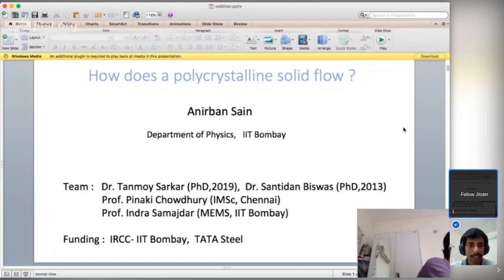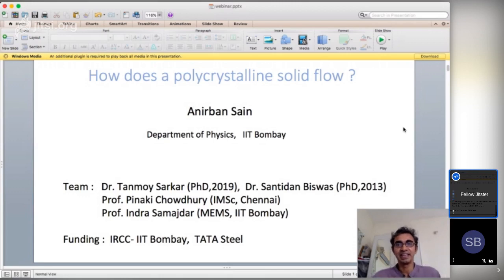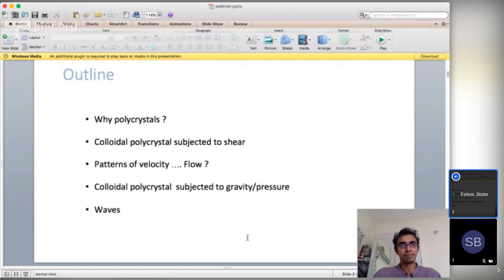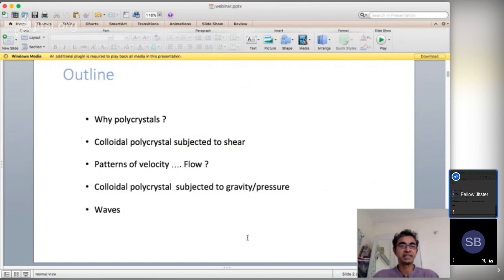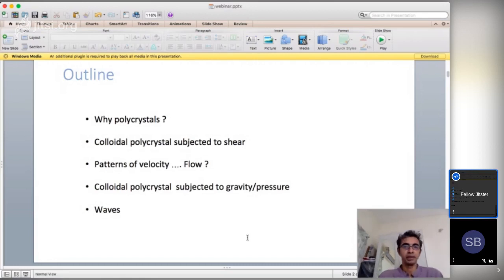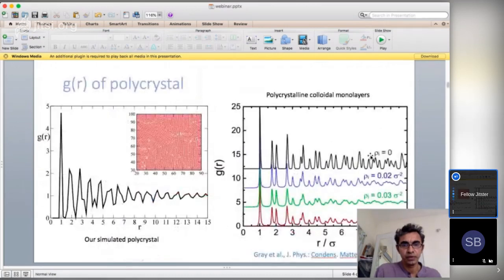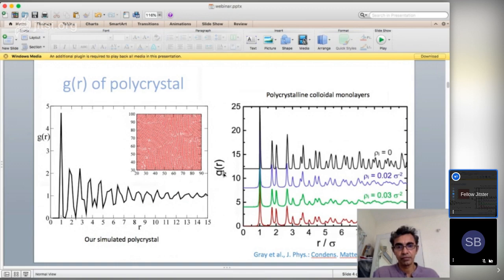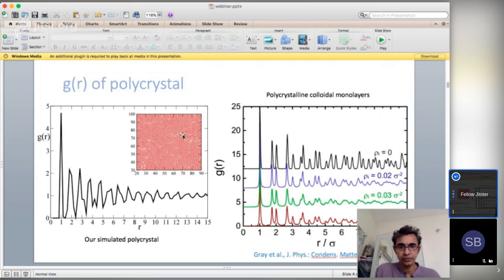How does a polycrystalline solid flow ? by Anirban Sain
Title: How does a polycrystalline solid flow ?

Abstract: In nature most crystalline solids exist in polycrystalline form,
i.e., they exhibit grain structure. When subjected to external
forces like shear or pressure the solid undergoes plastic
deformation and can even show flow structures that are usually
seen in liquids, yet maintaining its polycrysttaline form.
Crystal defects, in particular dislocations, play important
role in these plastic flows. We will discuss studies on
2D colloidal polycrystal and strange phenomena that it shows
when driven through a narrow rough channel.

References :
1) Micromechanics of emergent patterns in plastic flows,
Sci. Rep. 3, 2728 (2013).
2) Poiseuille flow of soft polycrystals in 2D rough channels,
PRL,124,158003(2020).